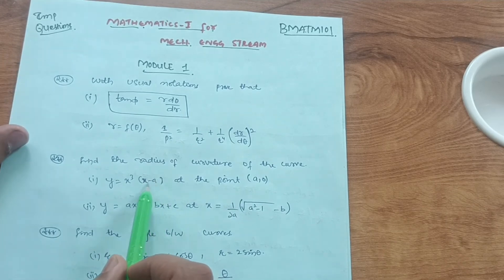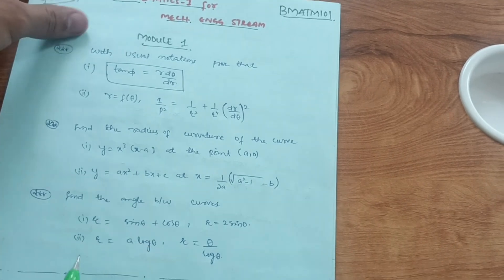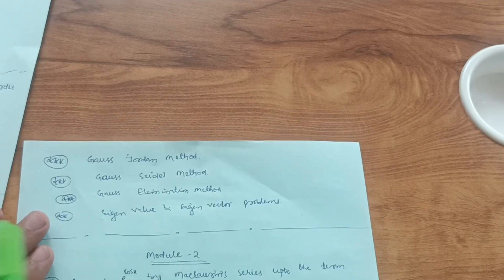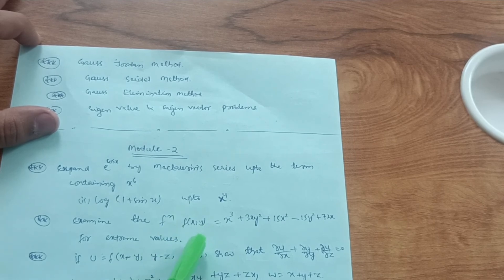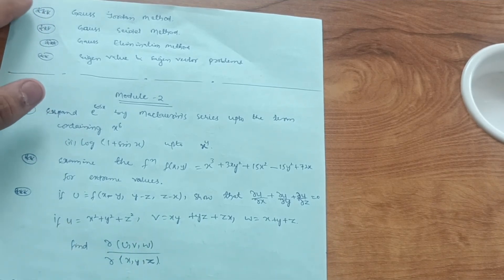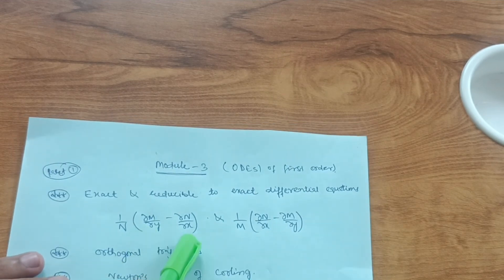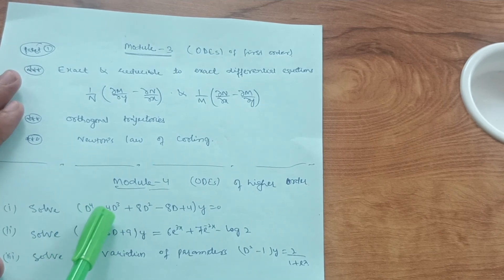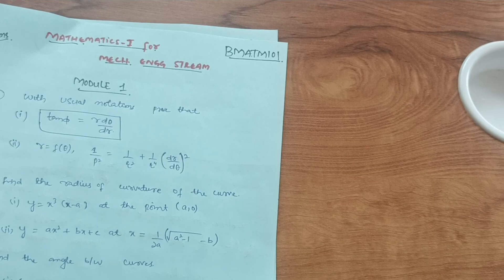BMATM101 Vtu For Mechanical Stream 🔥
BMATM101 Vtu For Mechanical Stream 🔥vtu

Your Queries,
BMATM101
BMATM201
BMATS101
BMATS201
BMATM101 VTU
vtu BMATM101
bmatm101
bmatm101 vtu
mathematics 1 for mechanical stream vtu
engineering mathematics 1
m1 vtu
m1 vtu mechanical